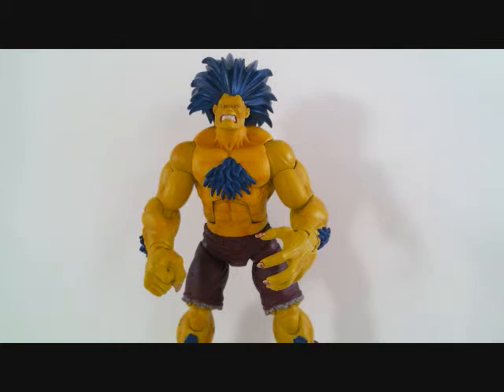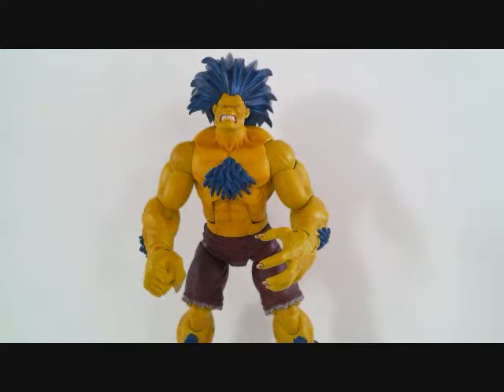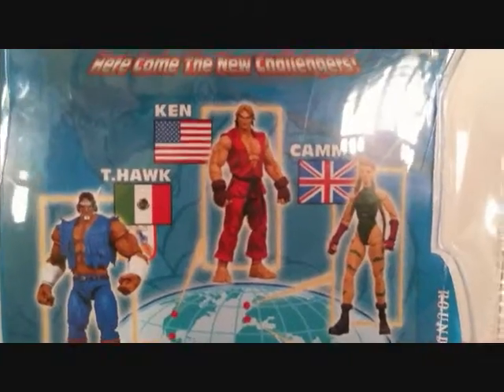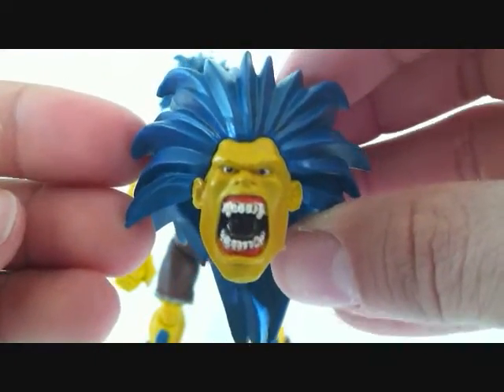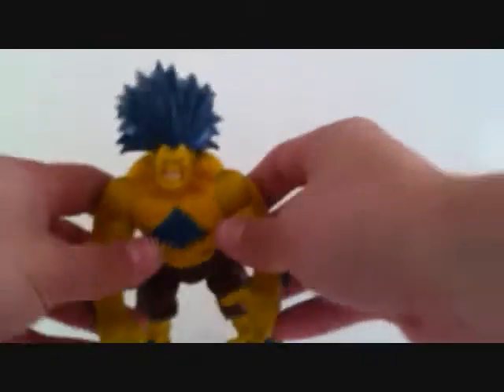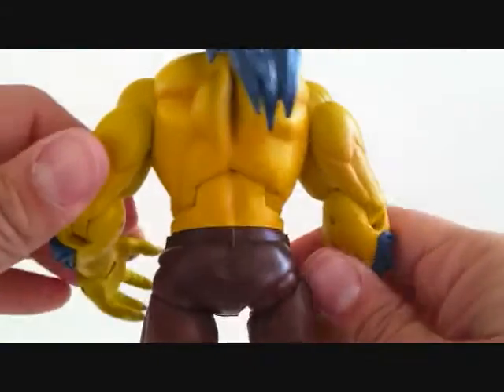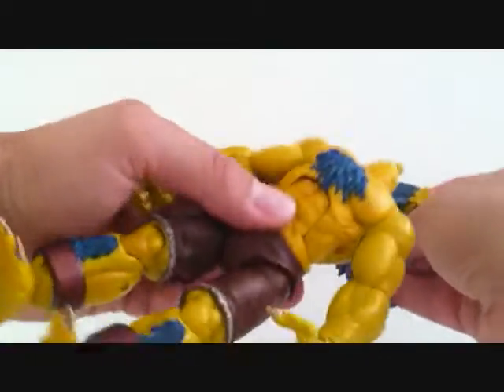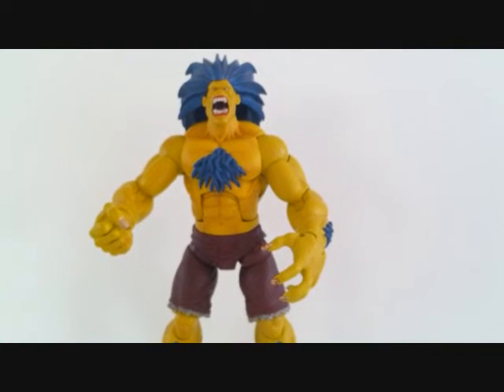SOTA STREET FIGHTER ROUND 2: BLANKA (YELLOW TURBO EDITION VARIANT)